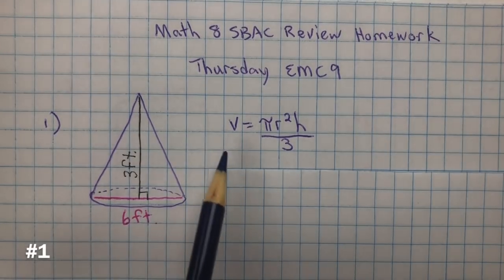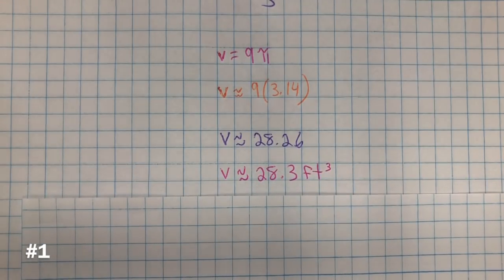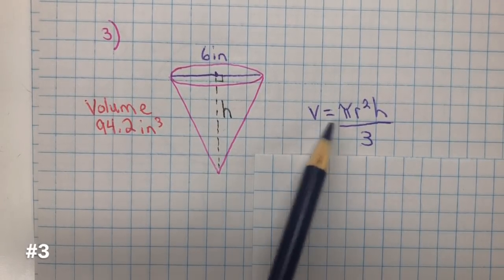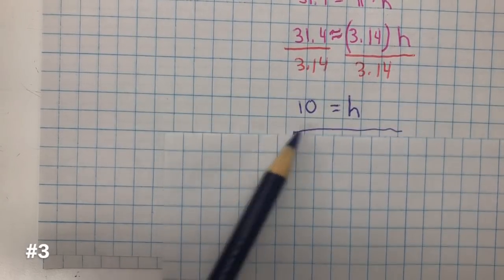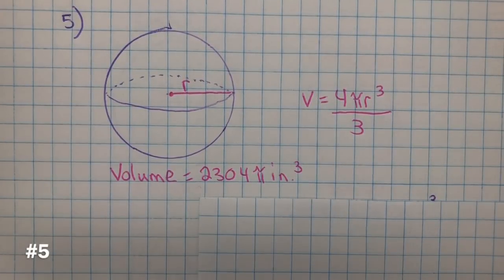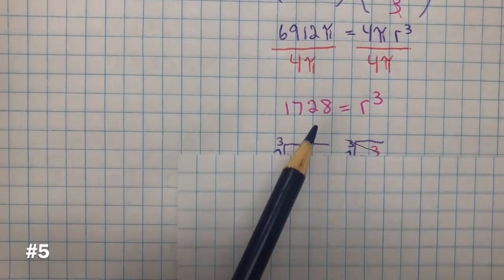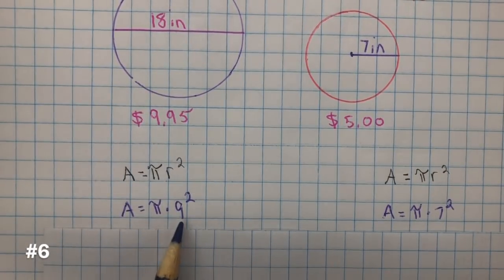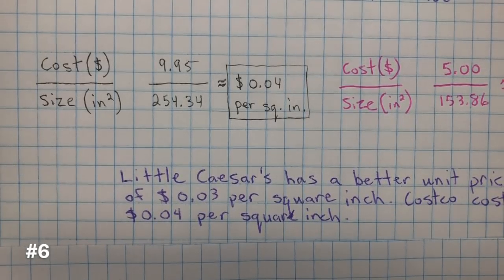8th Grade SBAC Review Homework Thursday EMC 9